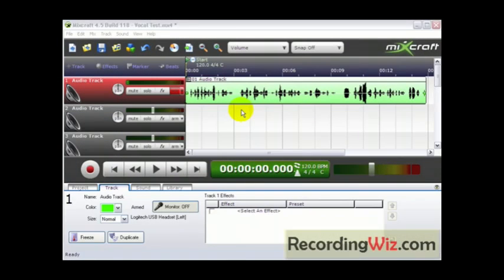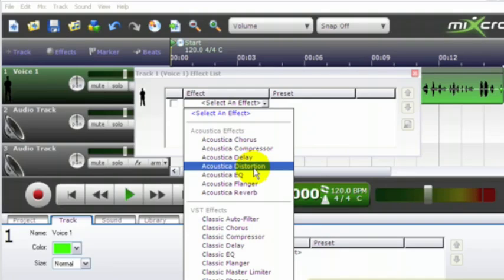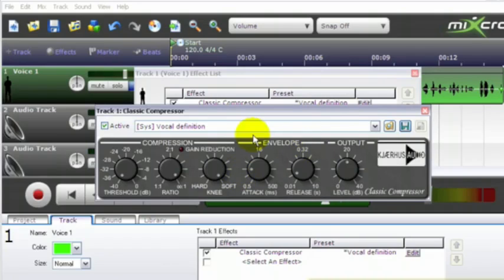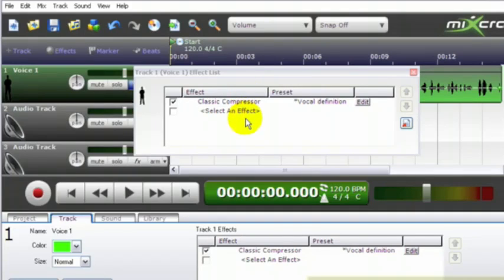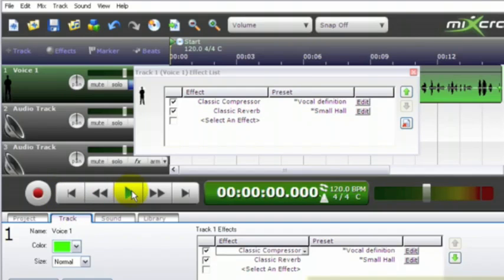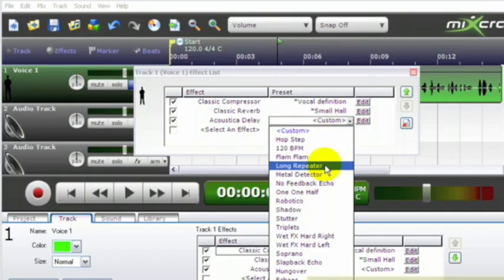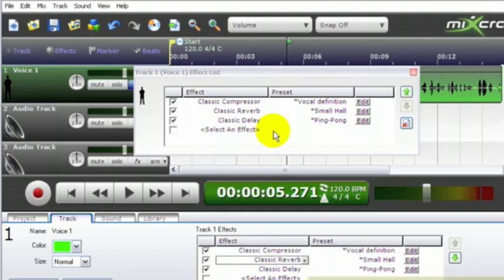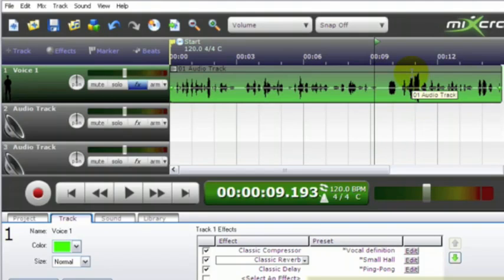How to Add Vocal Effects with Mixcraft